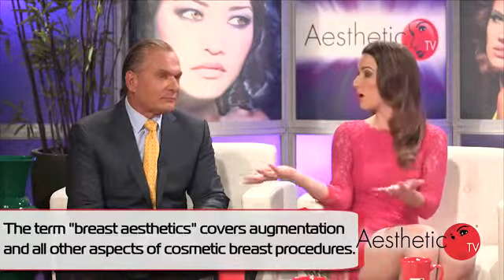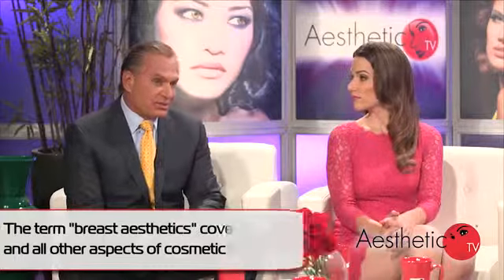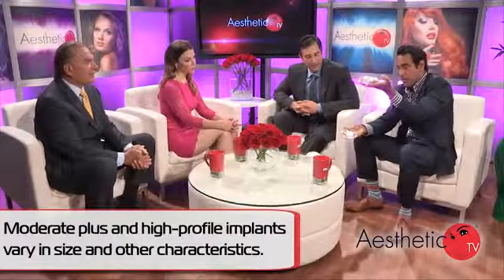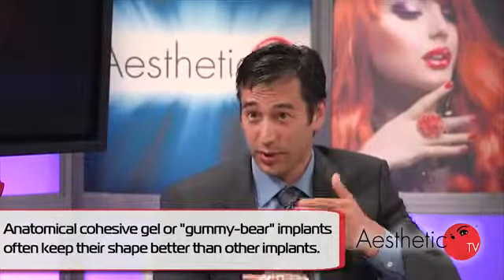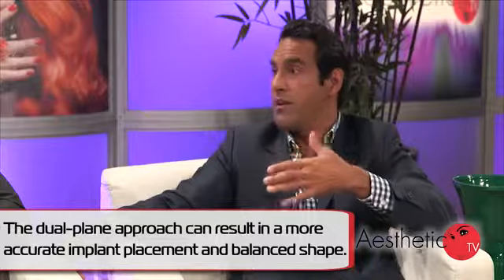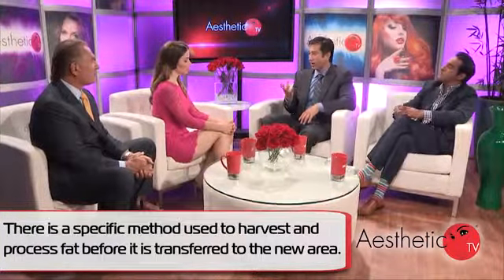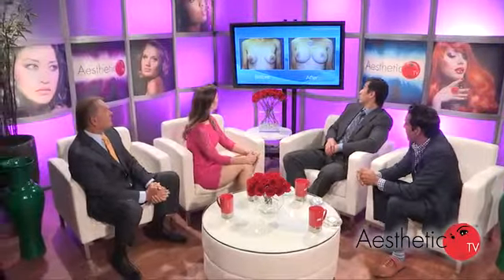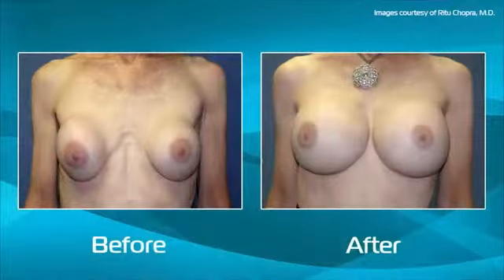Breast Augmentation Expert Panel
Aesthetic TV’s Stuart Brazell and Dr. Andrew Ordon discuss breast aesthetics with Beverly Hills plastic surgeons Dr. Ritu Chopra and Dr. Leif Rogers. Defining breast aesthetics as covering all types of cosmetic breast procedures, the expert panel offers actionable advice for patients seeking breast augmentation using various techniques, including saline and silicone-based implants, fat transfer (or fat grafting) tissue from one part of the body to the breast; primary breast reconstruction due to cancer or trauma; revision surgery to correct or fine tune problem areas following a breast procedure; and breast reduction procedures to alleviate medical conditions created by too large breasts. Complications of breast procedures are covered, including capsular contracture and how physicians make corrections to “botched” surgeries.